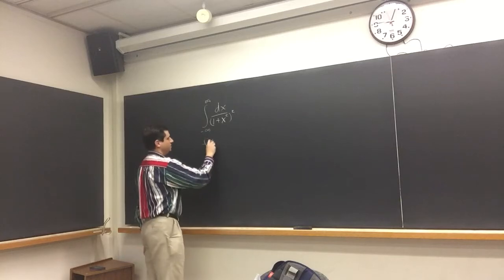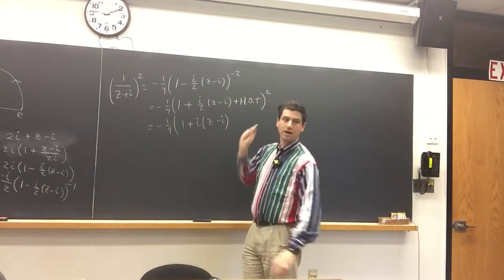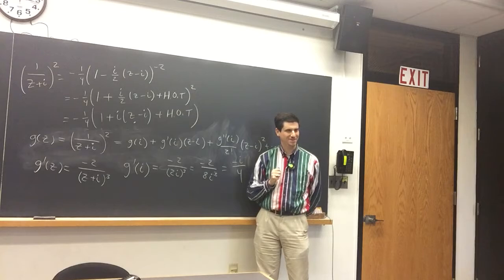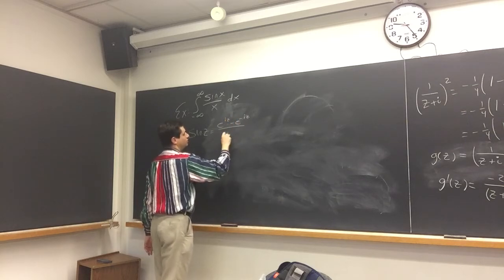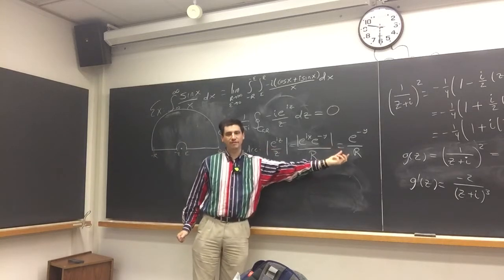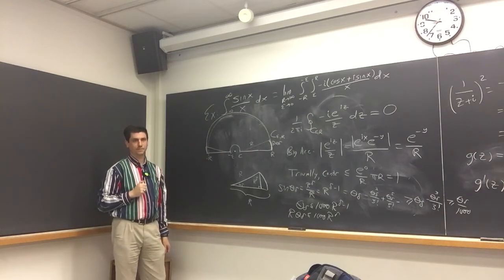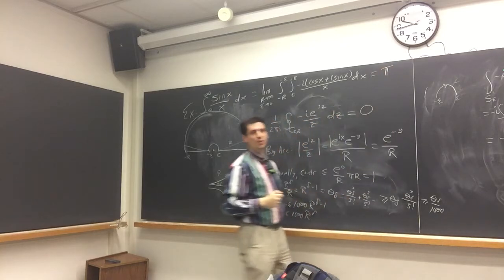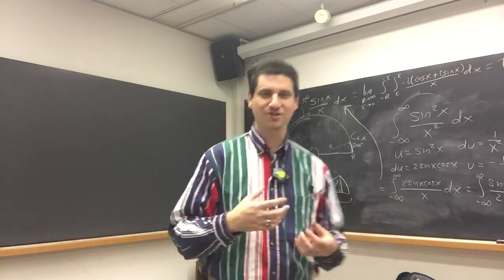Math331 Lec22 CountourIntegrationII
Math 331: The little Questions: Lecture 22: April 12, 2017:  Contour Integration II